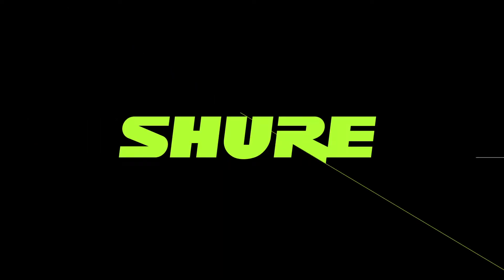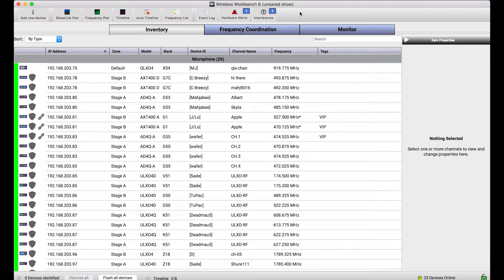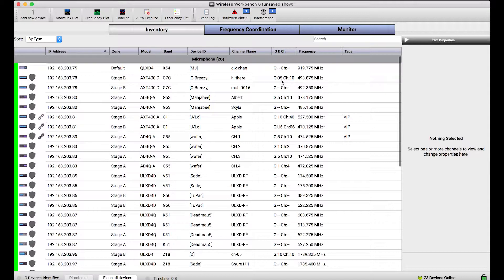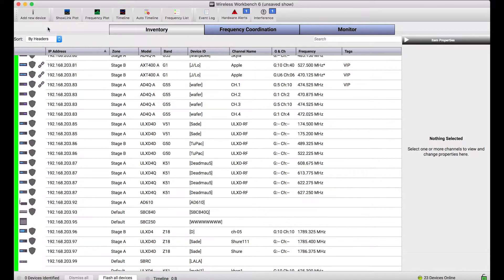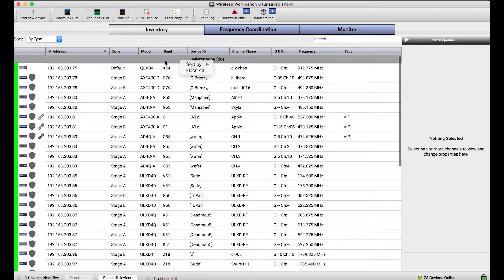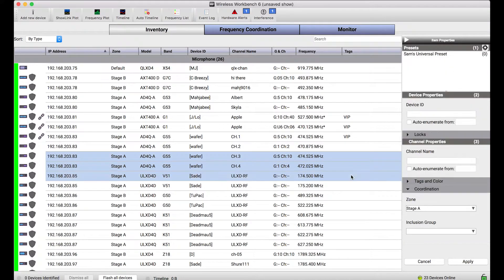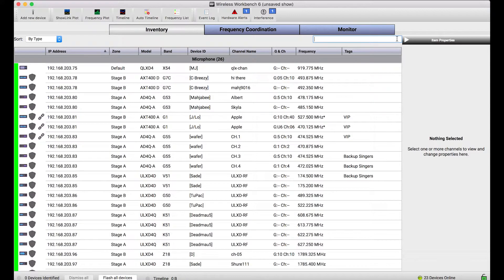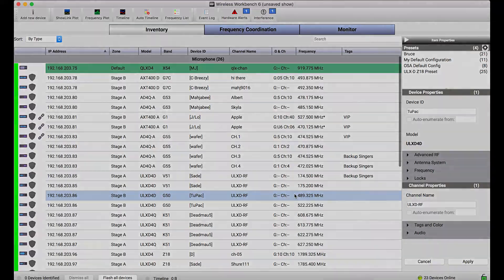Shure Wireless Workbench 6: Inventory View Configuration – Managing and Organizing Equipment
Hey this is Sam from Shure. In this video tutorial, I’ll cover the basics of Inventory View Configuration in Wireless Workbench 6.

You’ll notice in my inventory I’ve got a lot of Shure network devices shown here.

The beauty of the inventory in Wireless Workbench 6, is it’s a great one stop shop to manage both networked and non-networked or virtual devices whether they’re from Shure or other manufacturers.
If you’ve got a lot of devices in your inventory however, this can be difficult to organize or view and find what you’re looking for.

So I’ll show you a couple tips and tricks to best organize all the devices and channels in your inventory.

The first thing I want to mention is that the Inventory View is divided by columns.

Each of these columns shows a bunch of different data attributes for all the things in my inventory.

Right-clicking on any one of these columns shows me a menu where I can choose to show or hide different data fields that I might be interested in.

Another way the inventory view is organized is by these headers.

This sort selector allows me to divide the inventory by a number of different attributes.

Right now, we’re organized by type.

So microphones are shown separately from in-ear monitors or spectrum managers.

But I can also choose to sort the inventory by network if I’m connecting to different subnets of devices; by zone if I’m using the zone property to divide my gear in different RF regions, or get rid of all the headers and just show, only, let me sort only things by the column headers that are in the inventory view.

So you got a bunch of different ways to show this gear and make sure that it makes the most sense for you.

One helpful tip I’ll show you is that these headers also have some helpful controls.

If I wanted to, let’s say flash all of the microphones, we’re using the identify command.

Where I send this command to the actual front panels and those front panel LED’s will blink.

Using this flash all option from the right context menu of these headers is a really quick way to do that.

Some other helpful tips for tagging certain devices you might be interested in is using the tags field.

I can show the tags column and right-click saying manage tags it’ll show me a list of tags that I’ve created.

Let’s say I wanted to create a tag for back-up singers.

I can create that tag and now, If I want to go through and tag some of my channels with the back-up singers tag, I can choose that and apply it and now any time I ever want to see back-up singers, I can just use the search field to search for any of these attributes.

So let’s say I want to see all of my back-up singers, using this search box will search all of the visible columns of the inventory and pull up any channels or devices that match.

So you’ll notice that tags is kind of a nice freely assignable way to organize your channels in arbitrary groups.

That also is a nice showcase of the search feature which will search any of these columns.

Last but not least I’ll show you that for visual organization channels can be assigned colors which is kind of nice.

If I right click and say “assign color”, I can pick from some colors that are already selected here.
And this is a really nice way to visually organize my channels.

If I’ve got electrical tape on my transmitters that corresponds to these colors, or colors mean something to me with regards to the venue the wireless systems are in, this is just a nice way visually organize things.